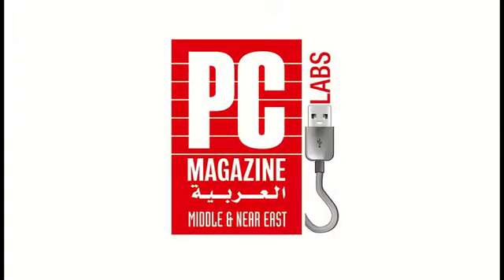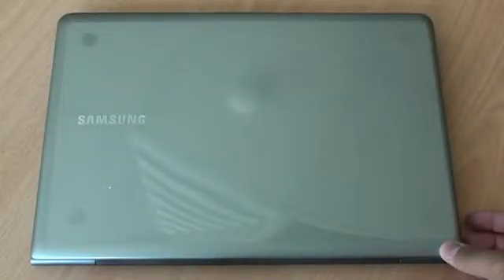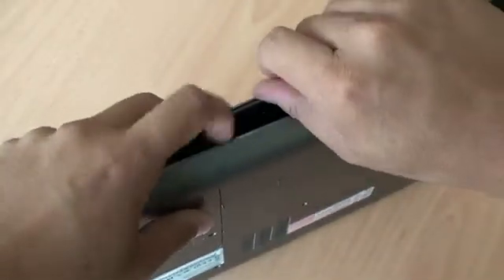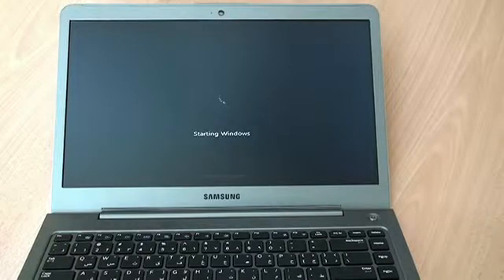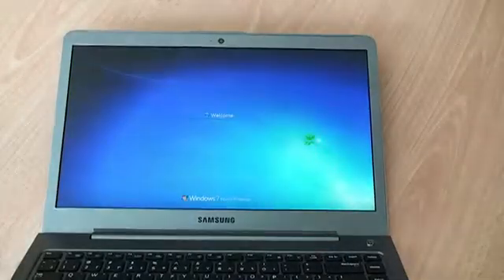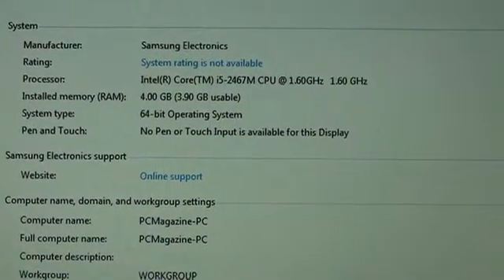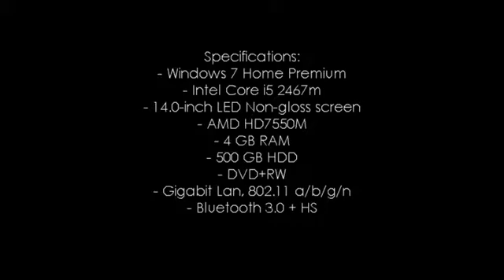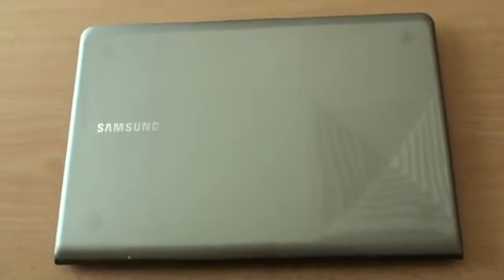10 Days with the Samsung Notebook 530U4B-S01 (Day 3 - Specifications)